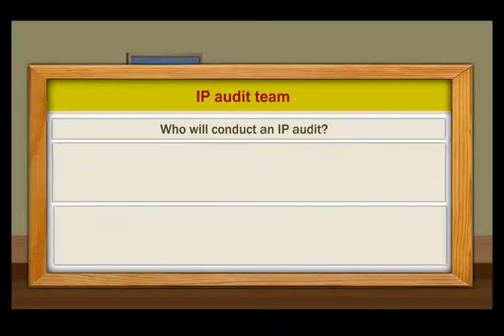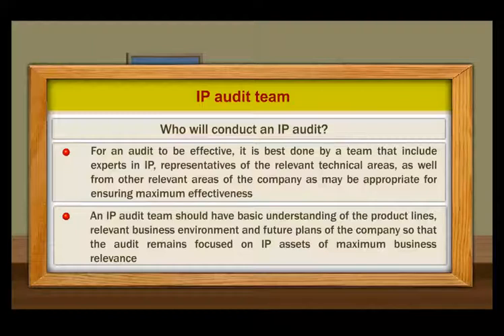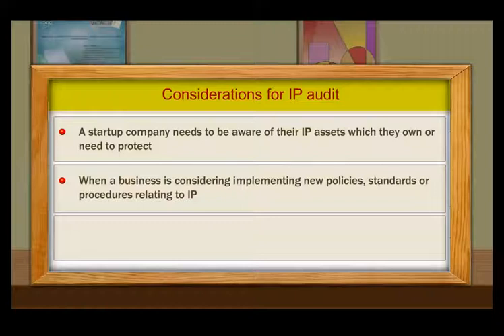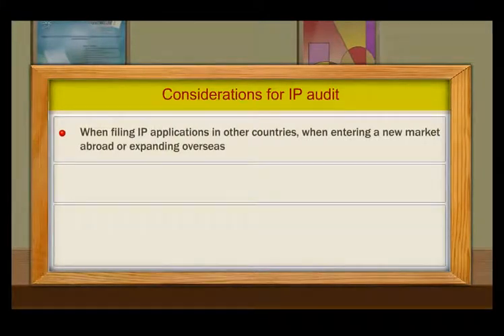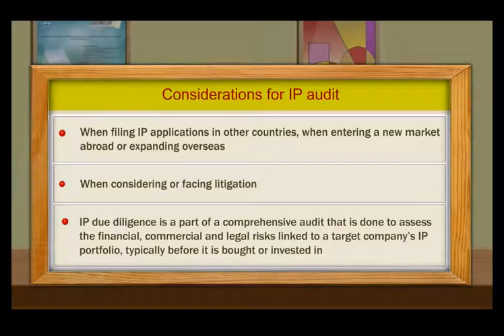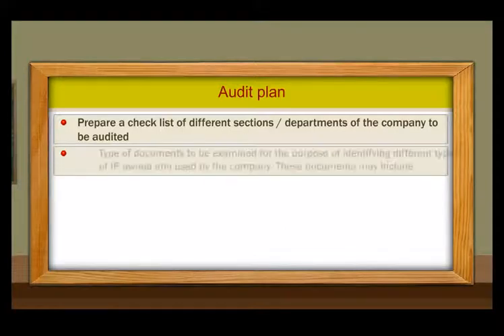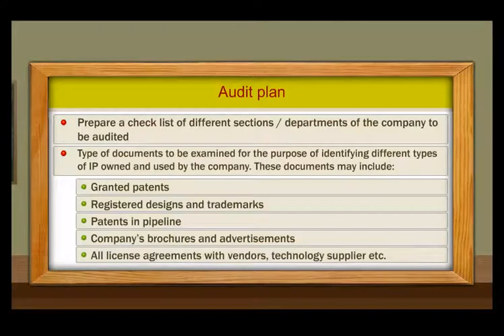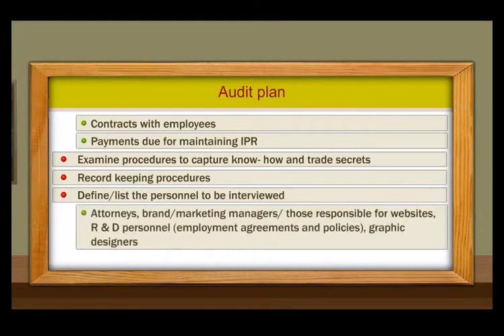Module 11 : IP Audit : Preparing for an IP Audit